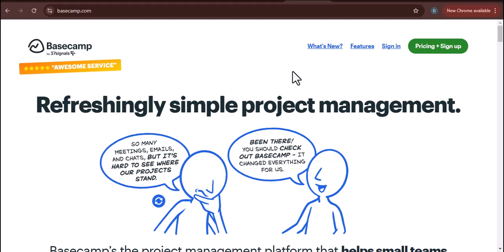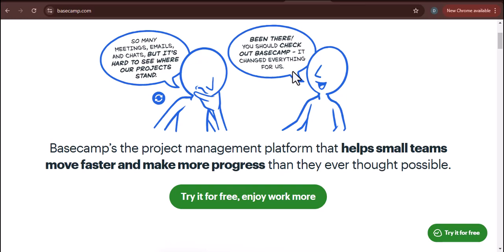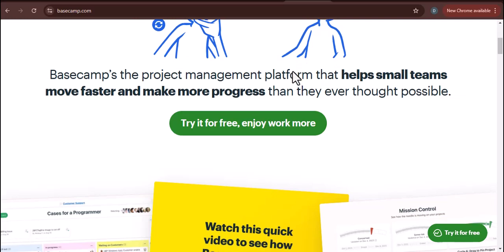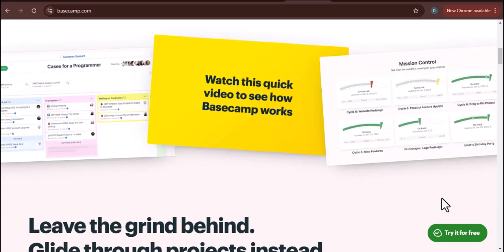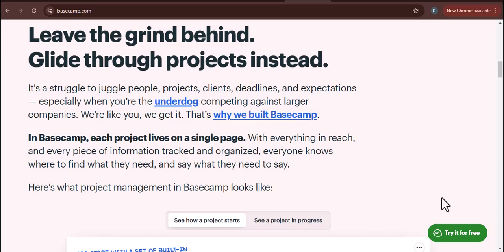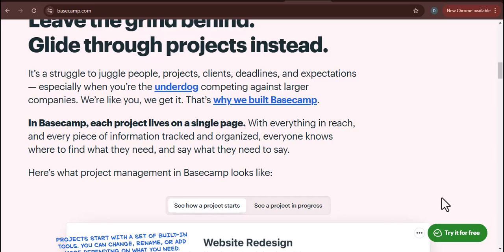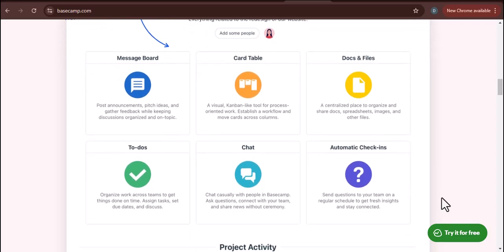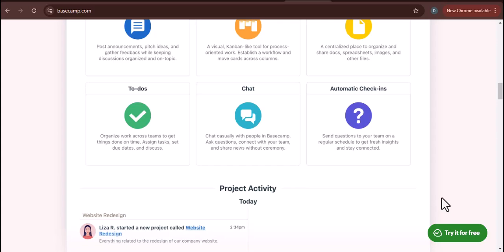What is the file limit for Basecamp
In this video, you will learn about What is the file limit for Basecamp

9 YouTube Channel Ideas to Help You Choose Your Own

✅IGNORE THIS
Related Search: